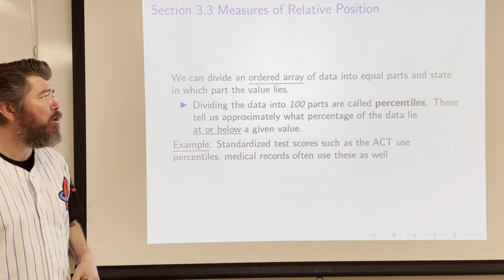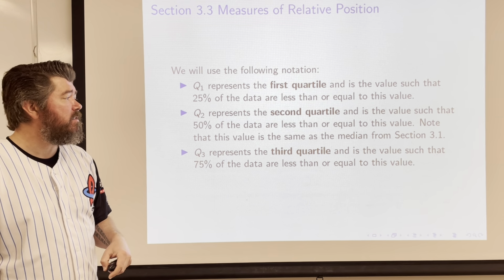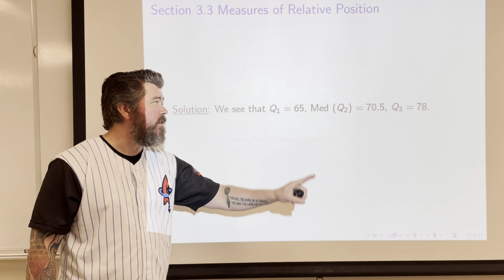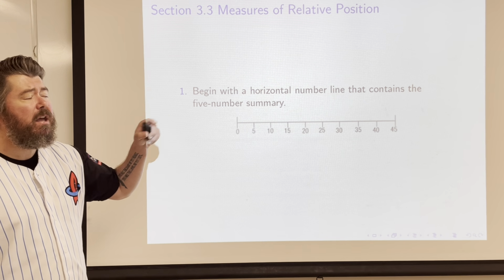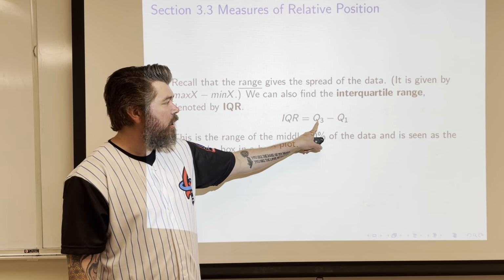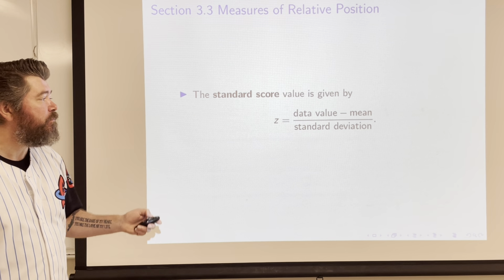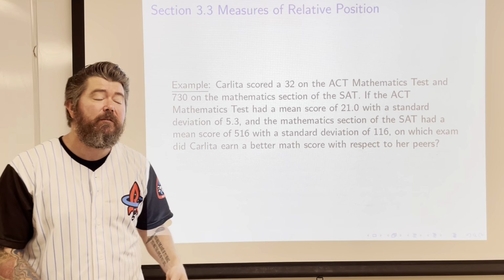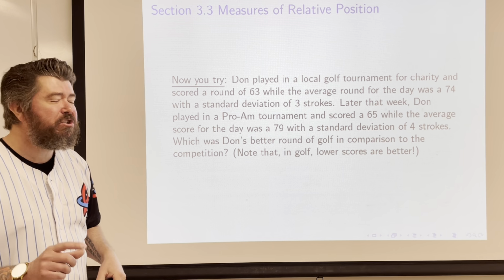MA 147 Section 3.3